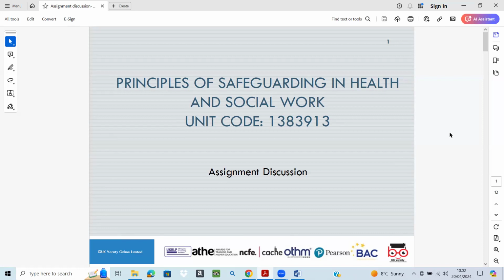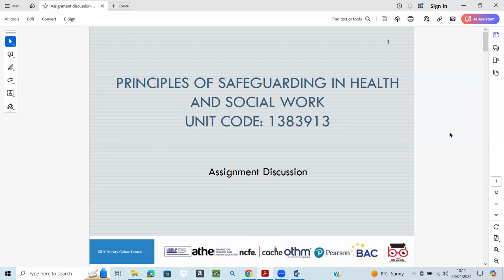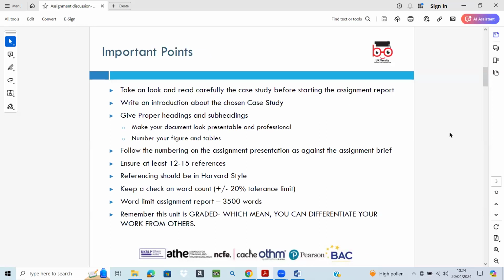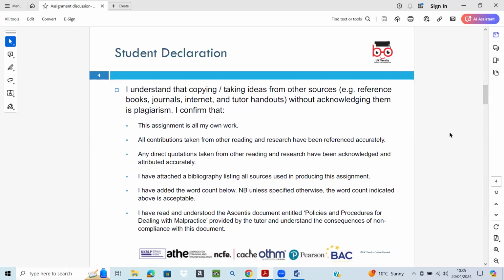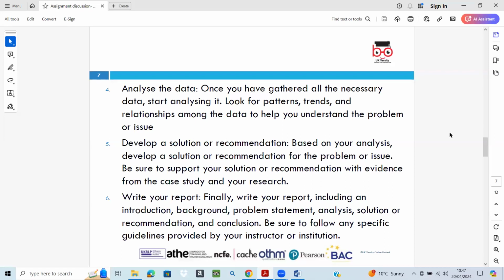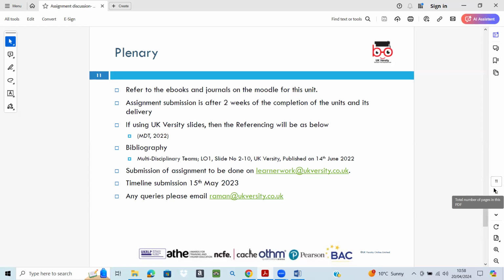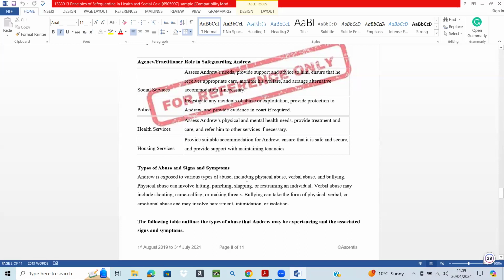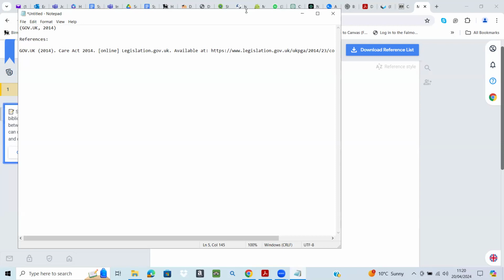Ascentis Nursing-Unit-Principles of Safeguarding in Health & Social Care- Assignment Discussion(SJ)